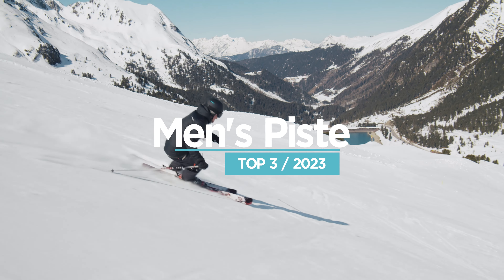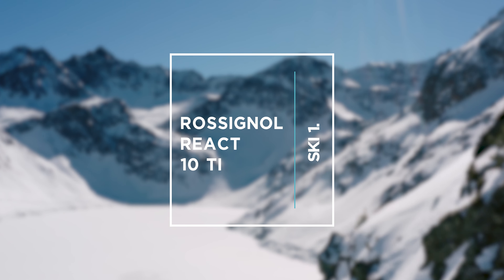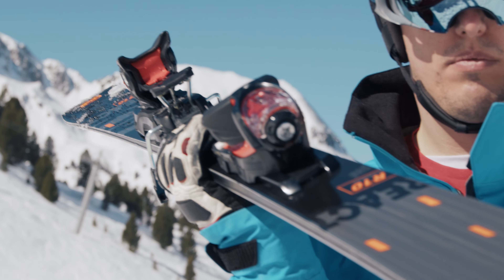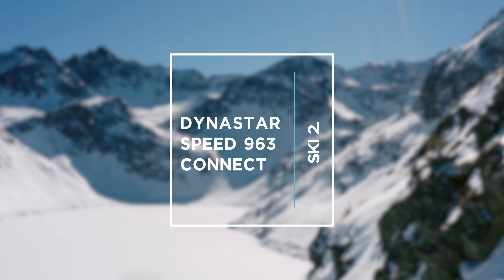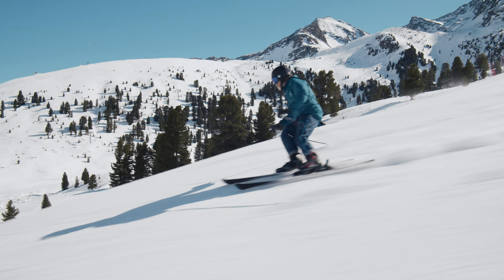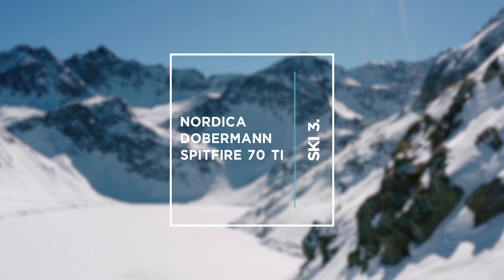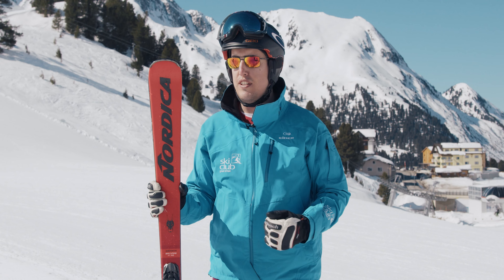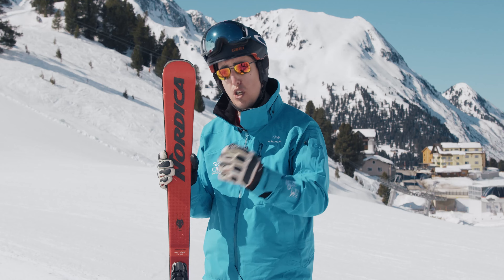SKI TEST 2022/23: Men's Piste Top Picks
Shred the corduroy better than ever, with skis drawing on World Cup winning race tech across the piste. For full reviews and details, check out the Ski Club